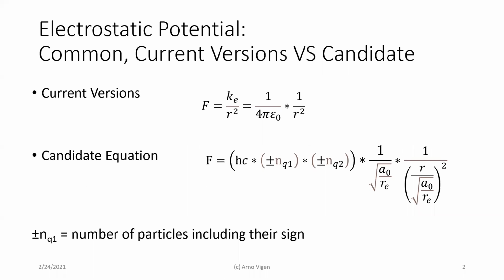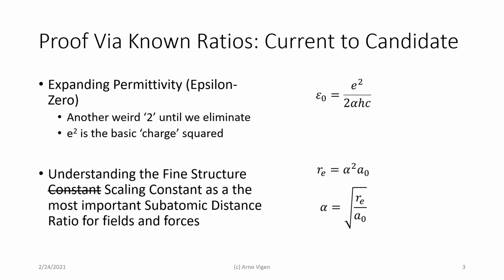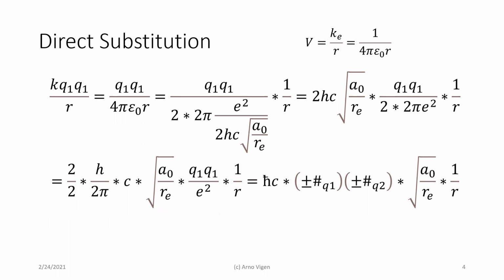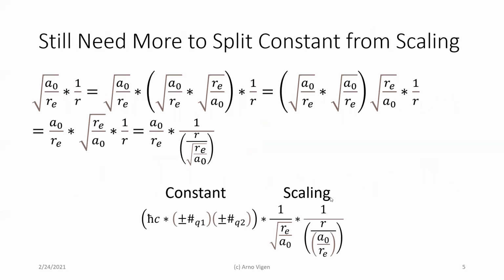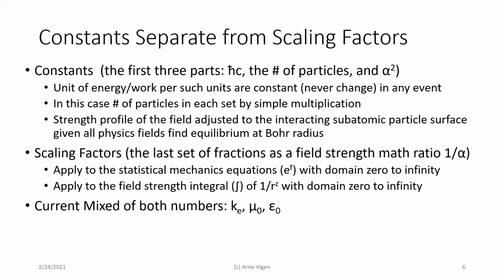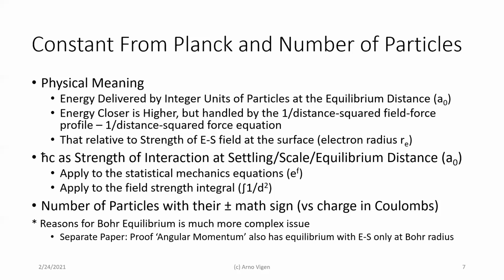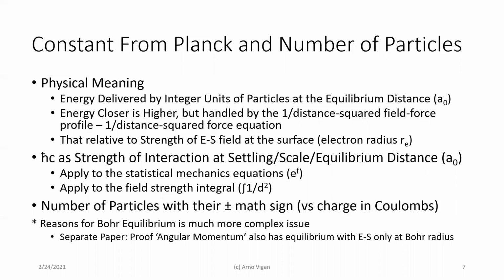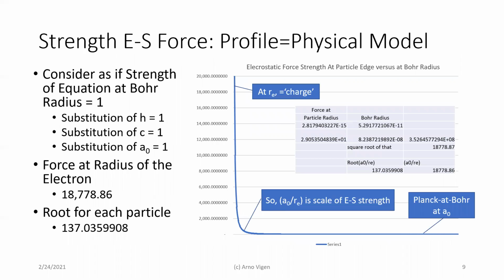Vigen: APS-2021-Mar-H71.00209 Physical Model For Electrostatic Equation Using only Planck, Distances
Physical Model For Electrostatic Equation Using only Planck, Distance Ratio, and Speed of Light.
a) The advantage is it eliminates the mixed constant Planck, so further work is always in Planck units (so avoiding errors in quantiziation), unlike Coulomb's constant or other versions with permititivity constant (mu-0).
b)  The 'charge' concept becomes just Planck's constant.
c)  The equation only has # of particles.
d)  The ratio of decrease gets applied by a scale.  Distance in meters is not the natural scaling factor (a0/re).